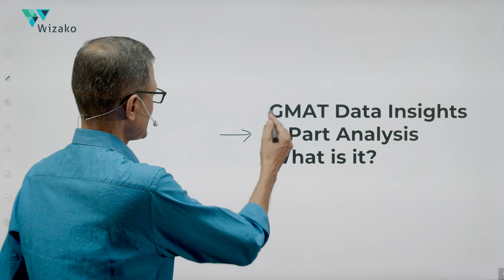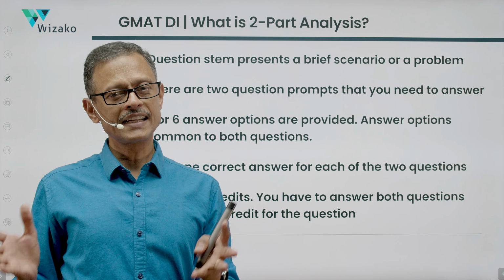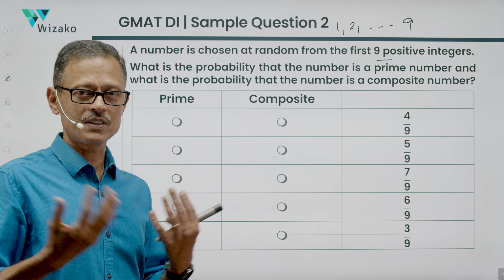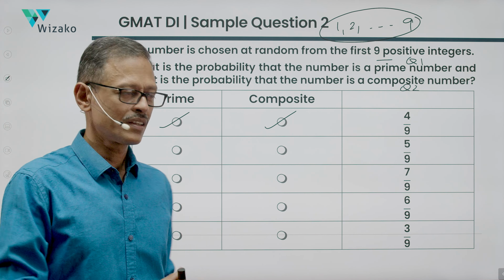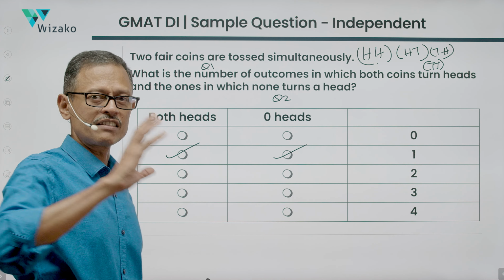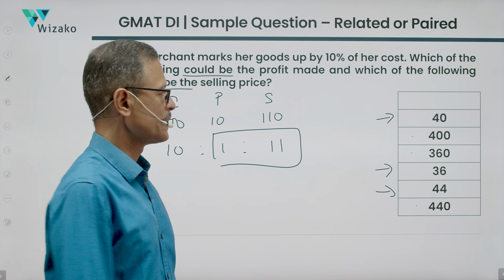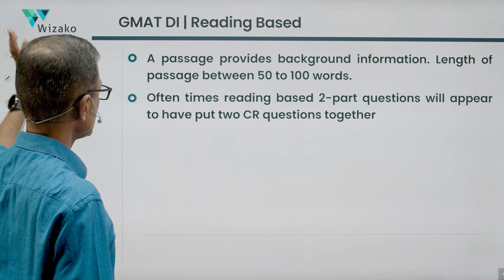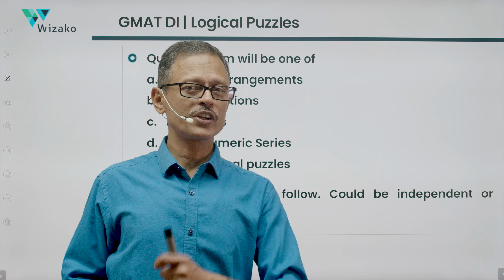GMAT Data Insights | What is 2-Part Analysis? Structure, Practice and Strategy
The two-part analysis question type has moved to the Data Insights section, but the core remains the same. In this video, expert GMAT tutor K S Baskar with over 20 years of experience demystifies this question type.

Learn how two-part analysis questions are structured, the different variants based on subject matter tested, and how the parts may be independent or related. Baskar analyzes 4-5 example questions spanning quant, verbal, and logical reasoning.

Discover where two-part analysis ranks in difficulty compared to other Data Insights questions. Get the inside scoop on the best strategies to master this question type and ace the Data Insights section. Whether two-part analysis is new or familiar, use this video to gain clarity and confidence. Bring the full picture into focus with an experienced GMAT tutor guiding you step-by-step.

1:17 Structure of a GMAT two-part analysis question
2:56 Example 1 - Quant question - Number Properties
4:22 Example 2 - Quant question - Number Properties and Probability
6:00 Question types in GMAT two part analysis - Independent and Related or paired questions
7:28 Example 3 - Quant question - Independent question type
8:24 Example 4 - Quant question - Related or paired two part analysis question
11:44 Reading based or verbal questions in GMAT Two Part Analysis
12:59 Logical puzzle types that can be tested GMAT Two Part Analysis questions

Sign up for the most comprehensive and affordable online GMAT course @

About Wizako: Wizako is an IIM alumni venture that conducts online live classes for the GMAT and offers the most comprehensive and affordable GMAT Online courses. The GMAT online live classes and pre-recorded GMAT Online courses have been designed and delivered by an IIM alumnus and a US Top 20 business school alumna.

About Baskar: A mechanical engineer from the College of Engineering, Guindy, Baskar did his postgraduate study in management at IIM Calcutta. He has been a GMAT tutor since 2003 and has a perfect score of Q51 in the quantitative reasoning section of the GMAT.